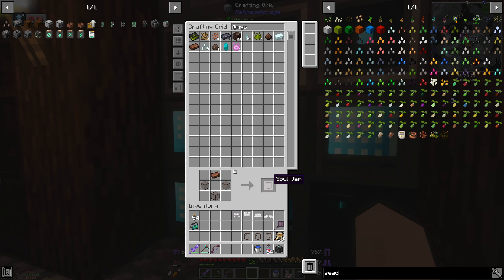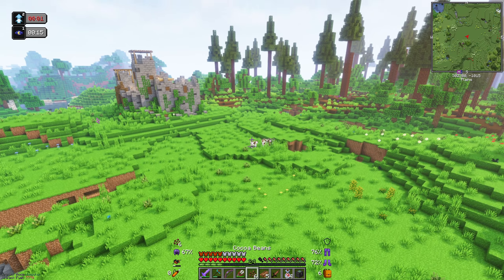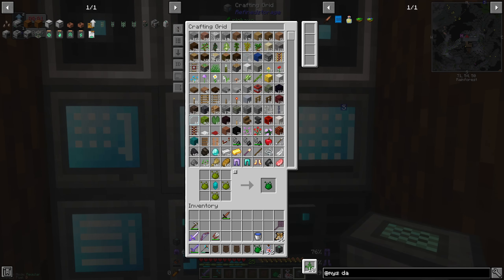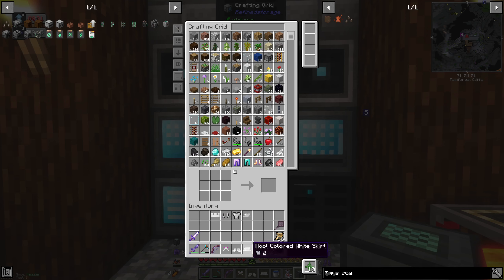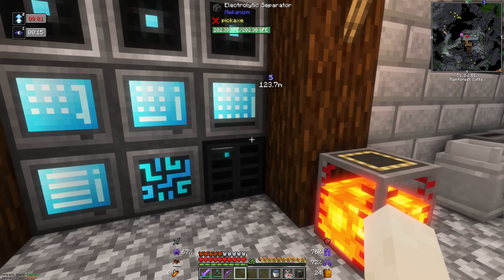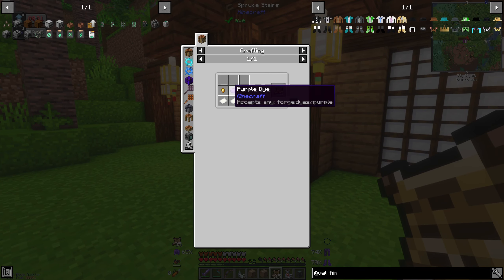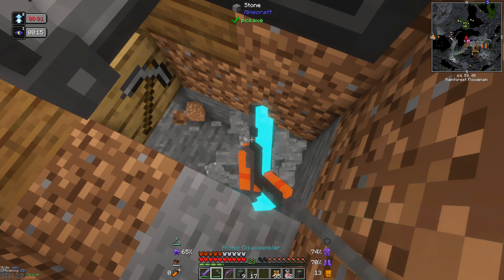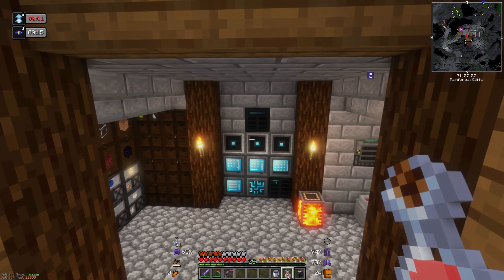Minecraft: Harcastle Gardens - Episode 12 - Cute Armour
Many cows lost their lives today. I had to mooder them for the greater good. But we do make some more cute armour from Valtiel's Girl Armor Mod. We also grab some blaze spawners using Mekanism's cardboard boxes and make ourselves a portal that will lead to a future mob farm.